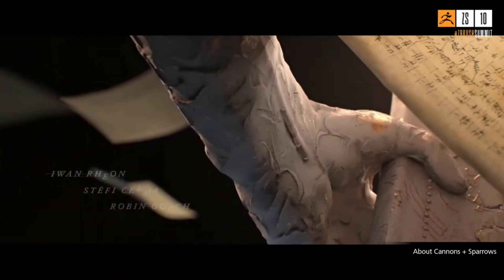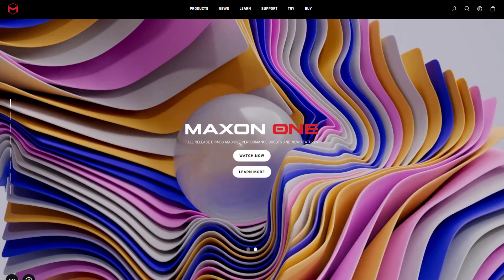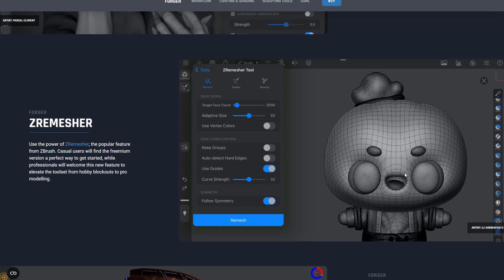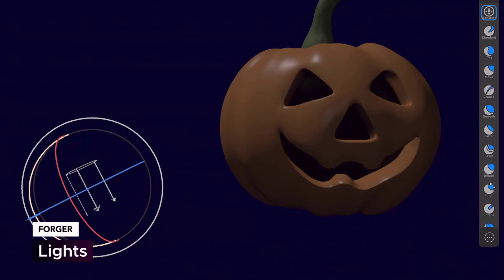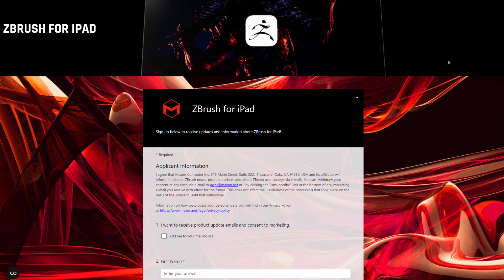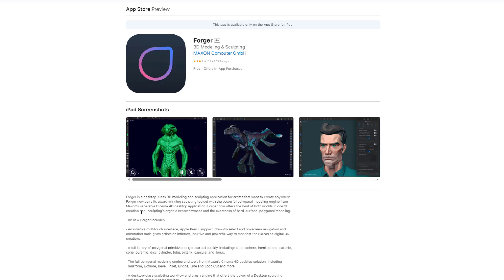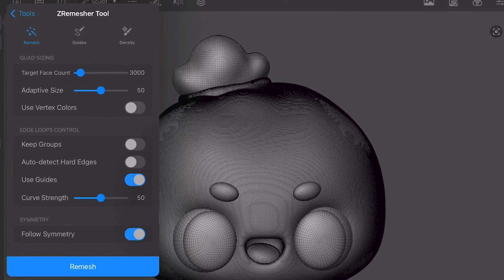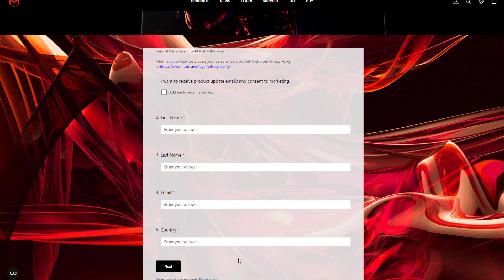Zbrush For iPad Is Finally Coming!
After a decade and more of users requesting for zbrush mobile, Zbrush for iPad is making an entrance.